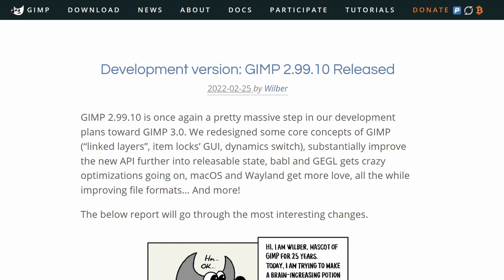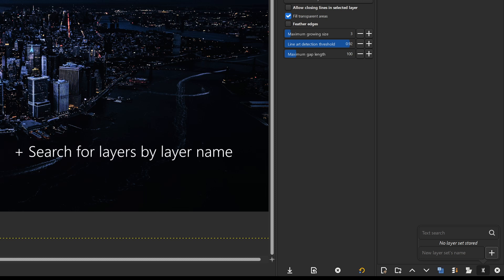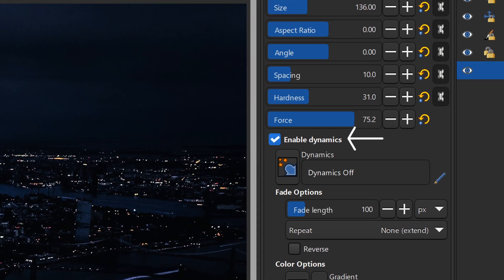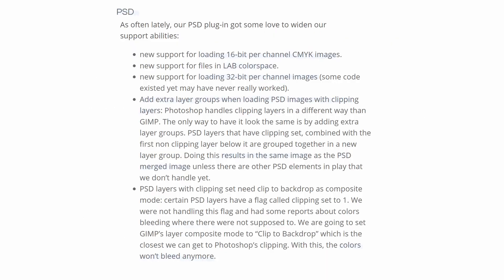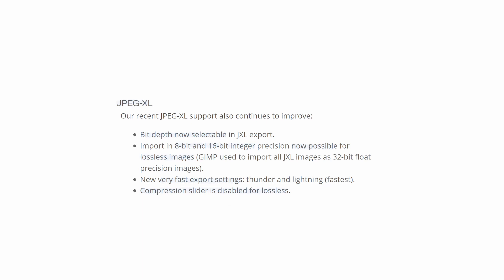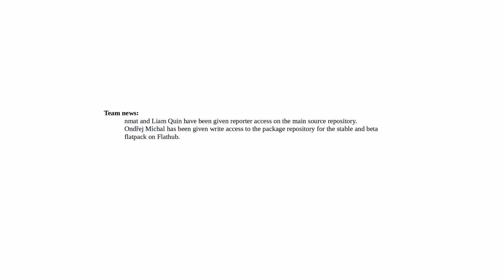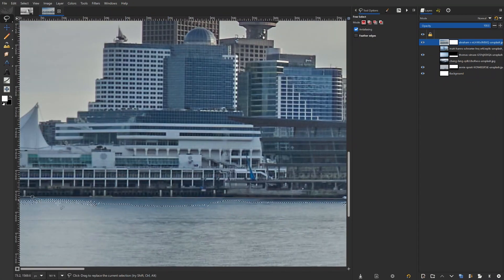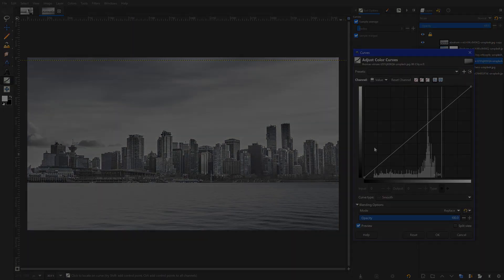GIMP 2.99.10 "The Game Changer" Update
GIMP 2.99.10 is out and here is a quick summary of the most important changes in this update!

News covered:
0:00 -- Update Into
0:31 -- Linked Layers Removed and Replaced
1:12 -- Item Lock Redesign
1:45 -- Enable/Disable Brush Dynamics Simplified
2:04 -- New Welcome Dialogue Screen
2:49 -- Official Plugins Improved
4:55 -- Team News
5:15 -- My opinion (don't watch)

--- Software used ---
GIMP 2.99.8
GIMP 2.99.10
OBS Studio